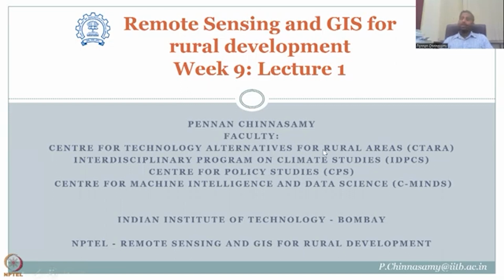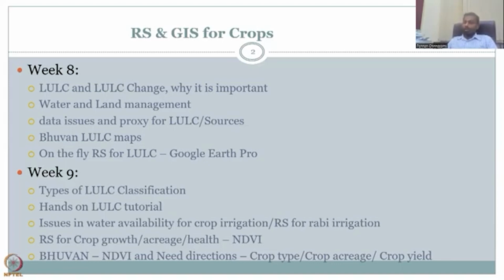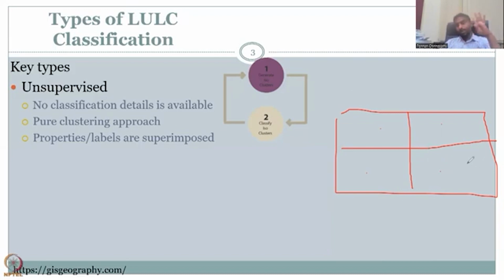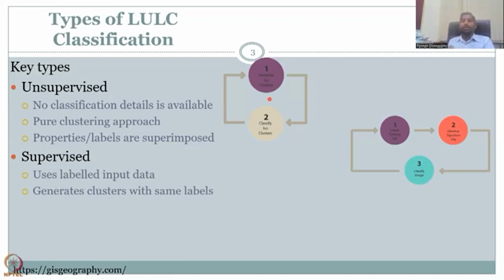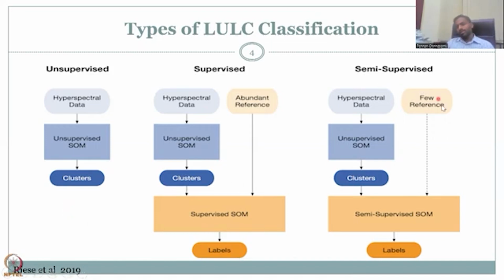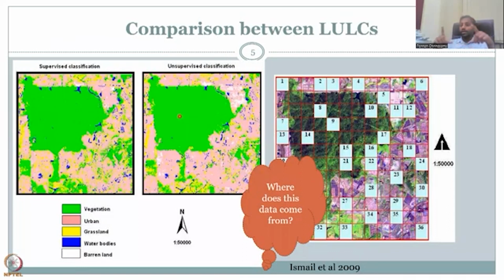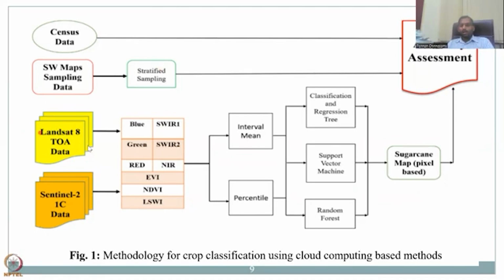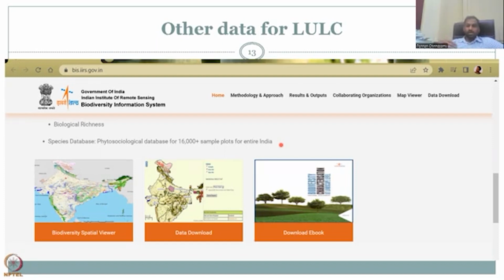Different types of LULC classifications